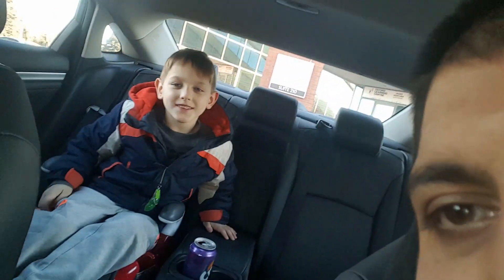Jake VS Elijah Solo Pack Battle /Vlog #7,CardStore/ (CAN JAKE WIN????)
***Points***
-Reverse Rare = 1 Point
-Holo/Prism = 2 Points
-GX/EX/BREAK = 3 Points

 Hey Everyone

Today is another special upload as Jakey my lil cousin is a doing a solo Pack Battle against Elijah, Andy's son.

They have chosen on doing a Pokeball Tin battle, Jakey really wanted one of those tins loll. Jakey had tons of fun doing another solo battle with Elijah, super proud of him.

Hoping Jakey can pull off a win, sorry if the recording was a bit rocky lol. Goodluck to Elijah and let the battle begin.